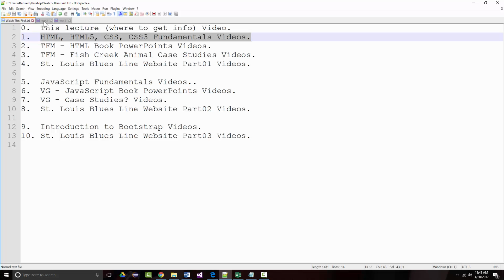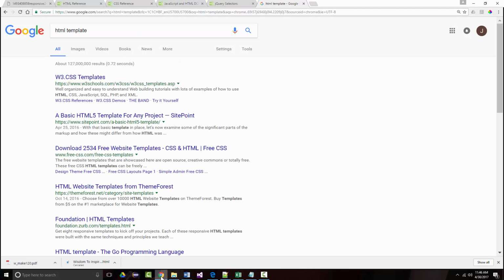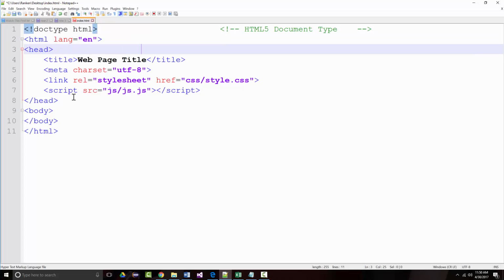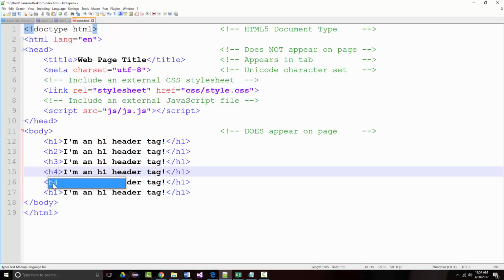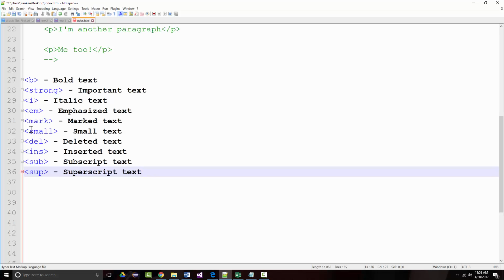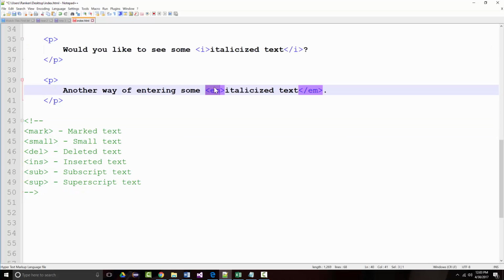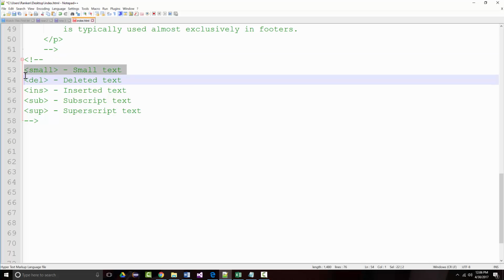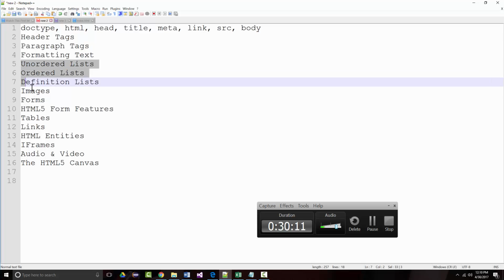AWD1000 - HTML/HTML5 Fundamentals - Part01